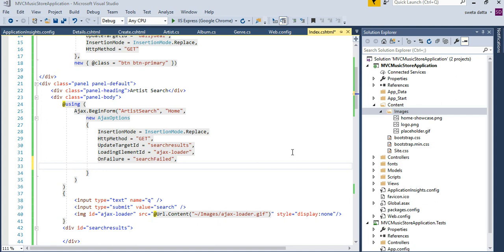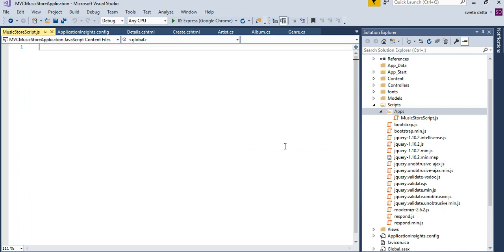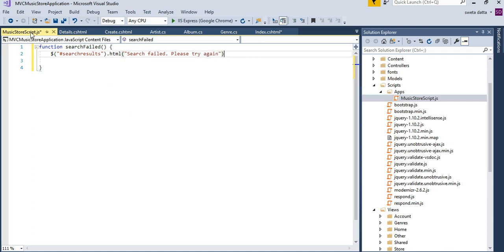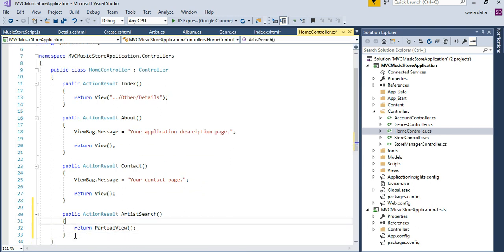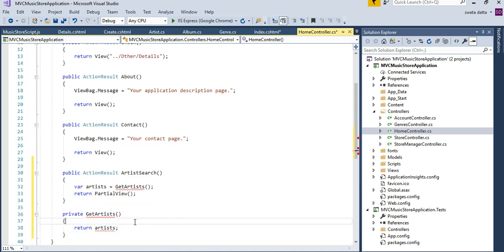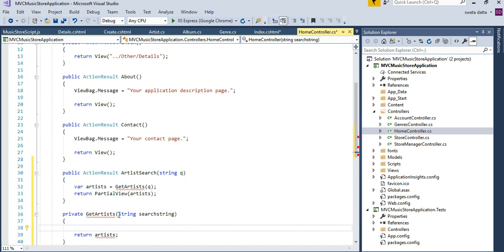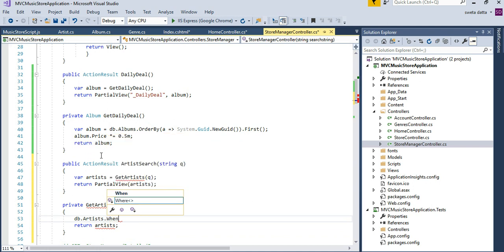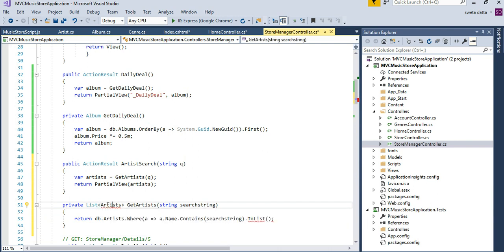Chapter 8 Ajax Forms Video 3